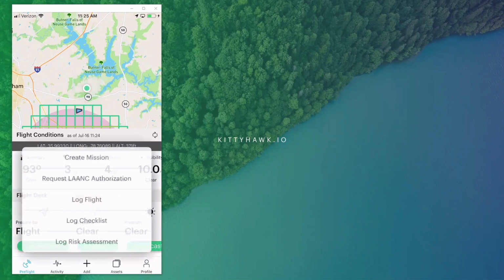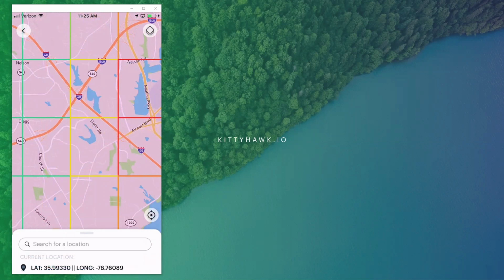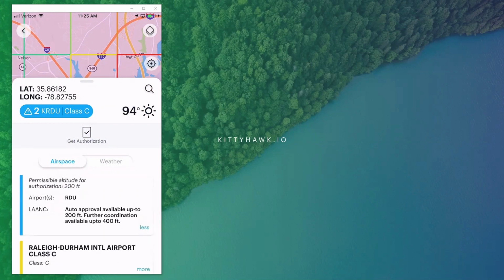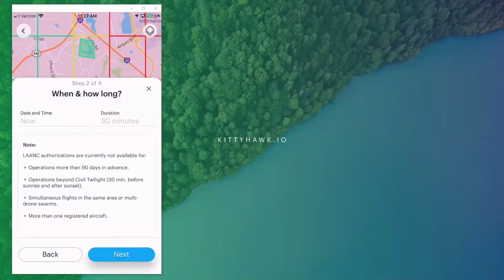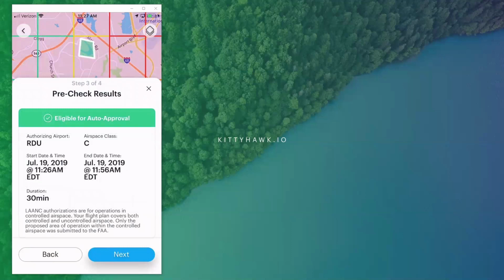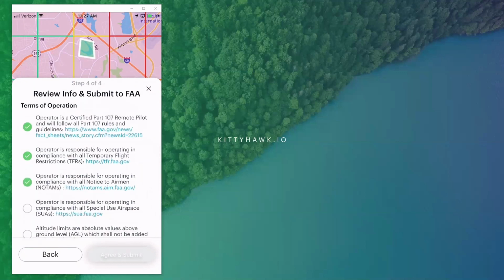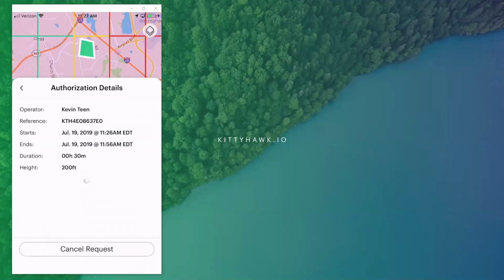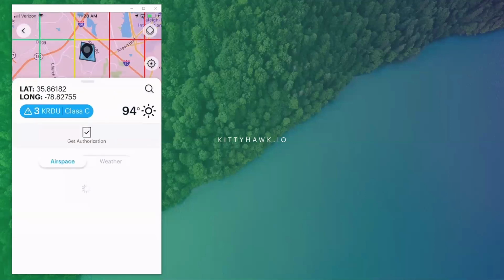Kittyhawk LAANC 2.0 for iOS